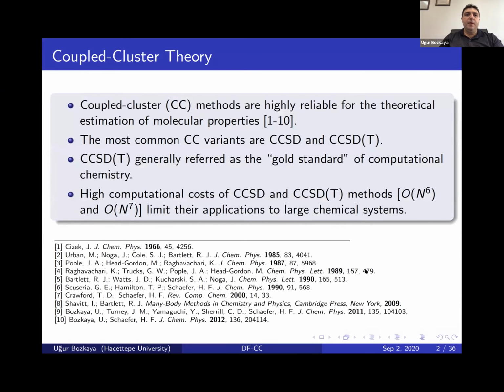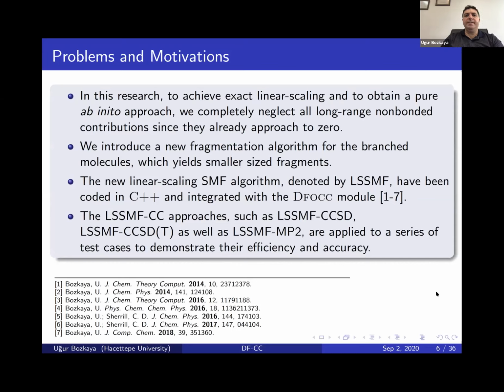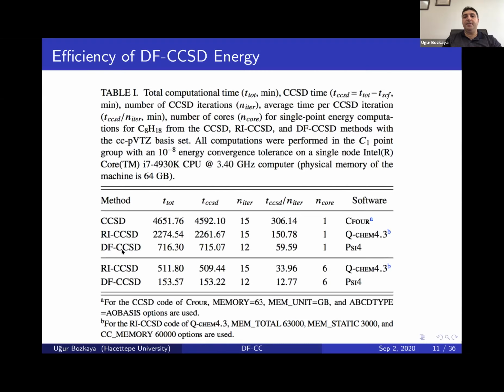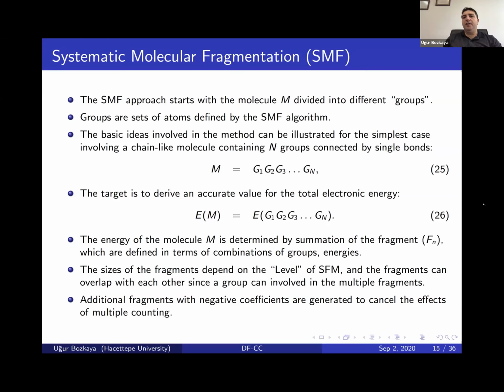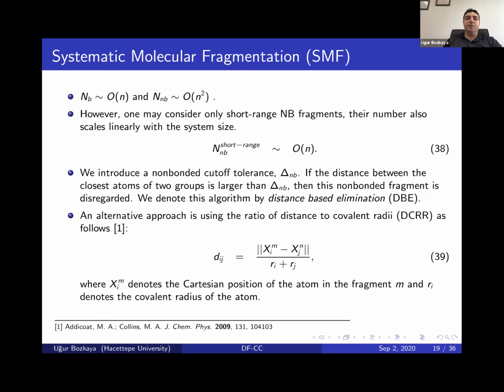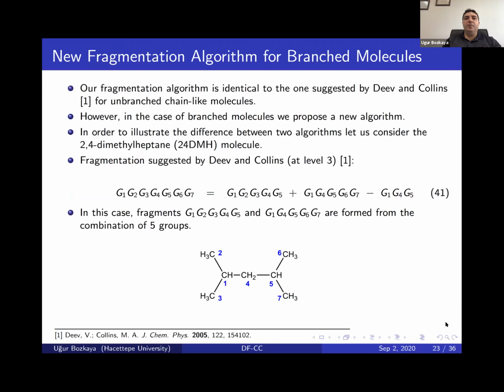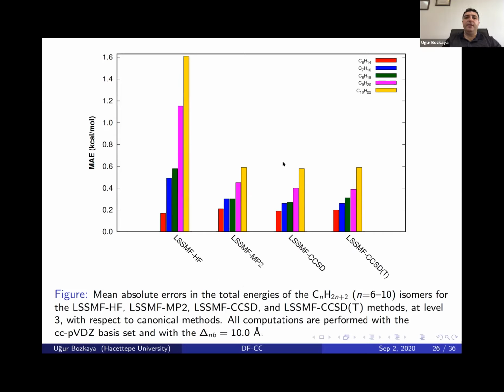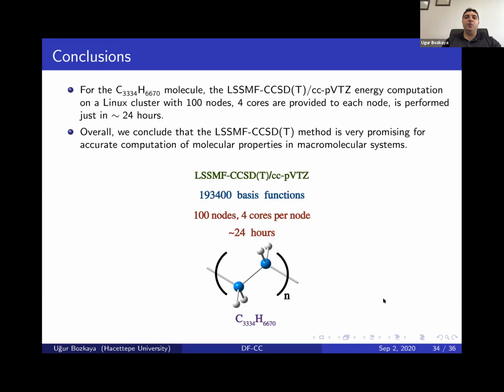Uğur Bozkaya "Linear Scaling Coupled Cluster Methods with Molecular Fragmentation Approaches"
Uğur Bozkaya
Hacettepe University, Turkey
"Linear Scaling Coupled Cluster Methods with Molecular Fragmentation Approaches"
Invited lecture at Warsaw Molecular Electronic Structure Virtual Conference 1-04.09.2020, Warsaw, Poland